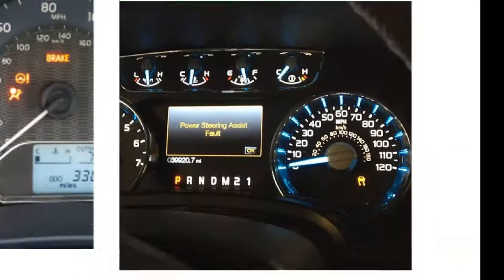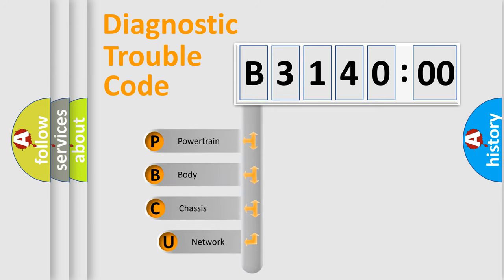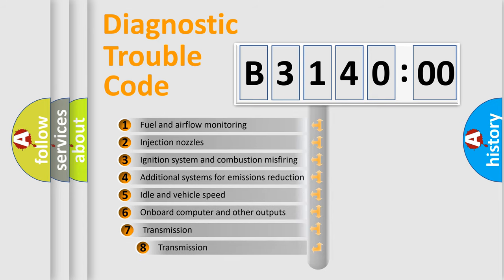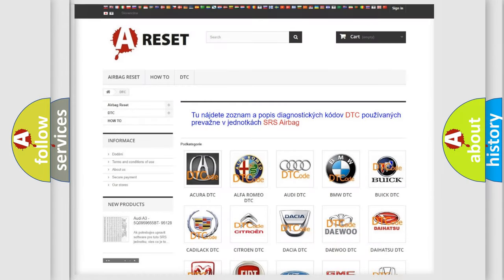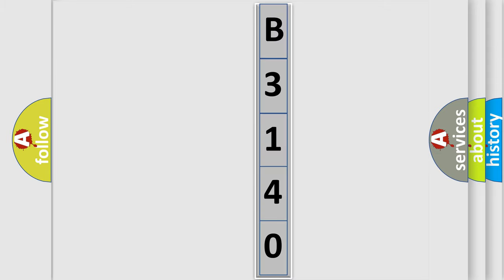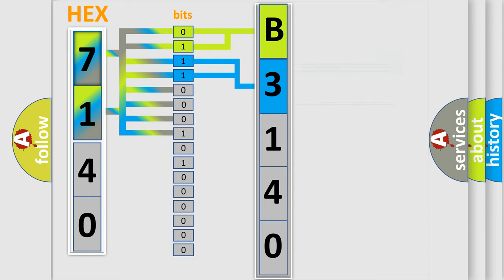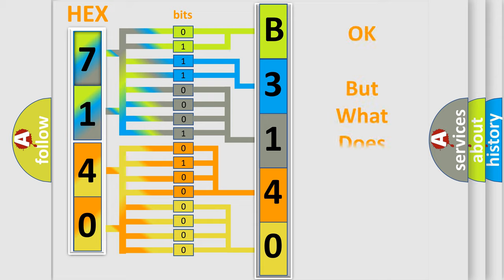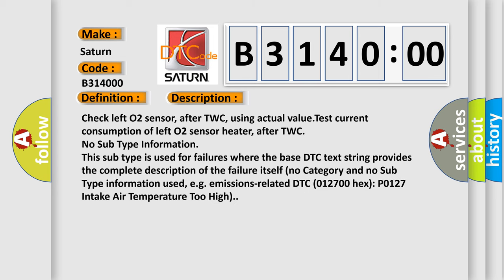DTC Saturn B3140-00 Short Explanation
Contents:
0:21 Basic DTC analysis according to OBD2 protocol standard.
1:48 Insight into programming
2:58 A diagnostically understandable description of the Diagnostic Trouble Code
3:05 Basic error definition

Make:
Saturn
Code:
B3140 00
Definition:
Left O2 Sensor Heater (After TWC)
Cause:
Check left O2 sensor, after TWC, using actual value.Test current consumption of left O2 sensor heater, after TWC
Failure Type: